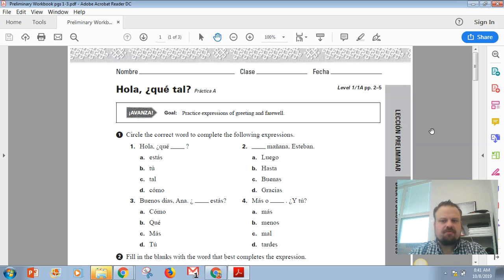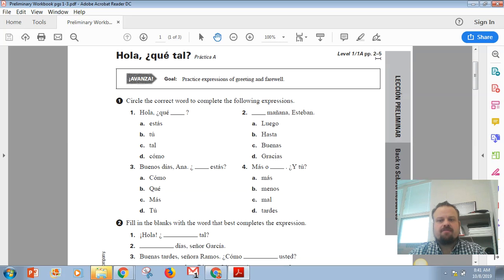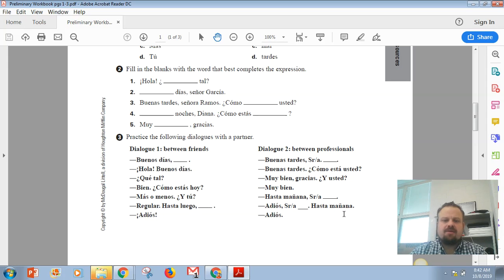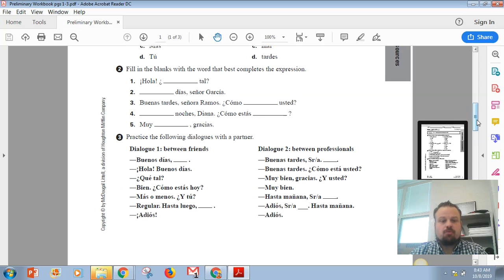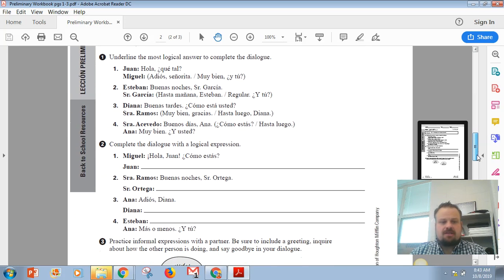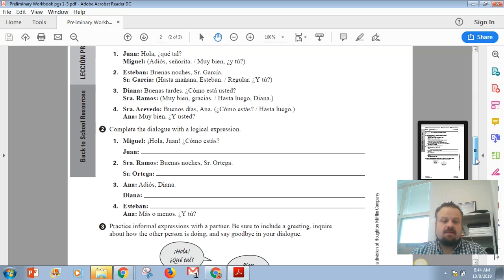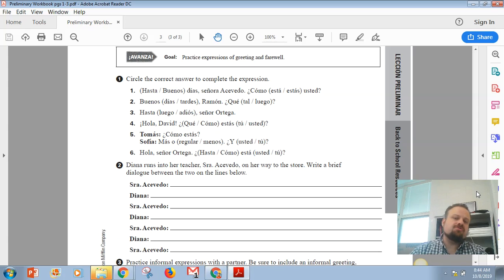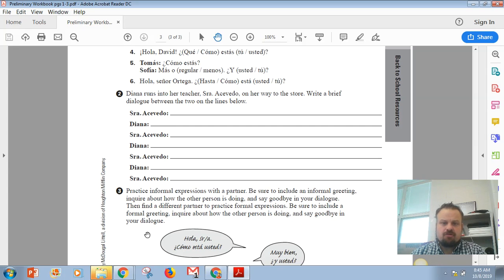Hola Que Tal Workbook Tutorial